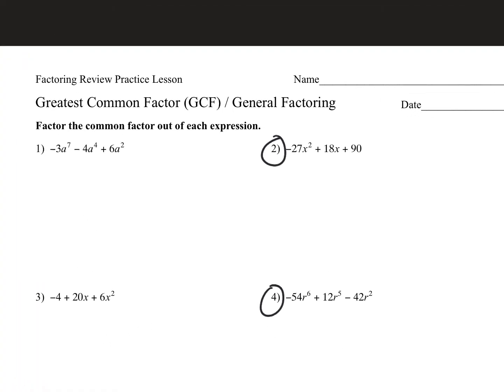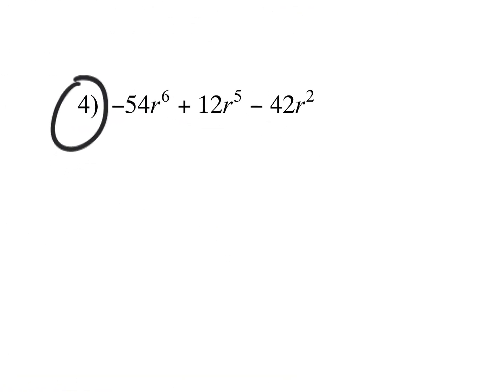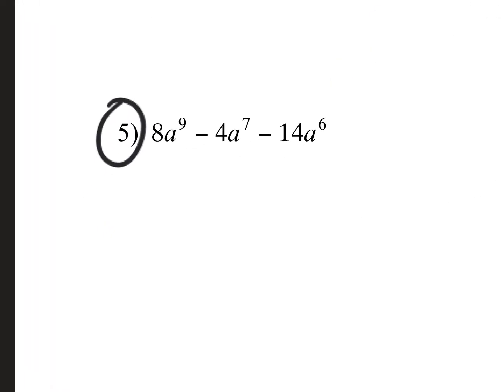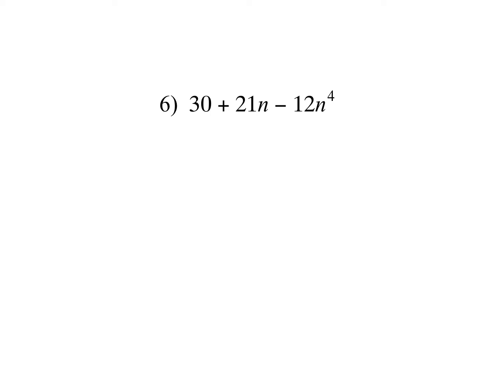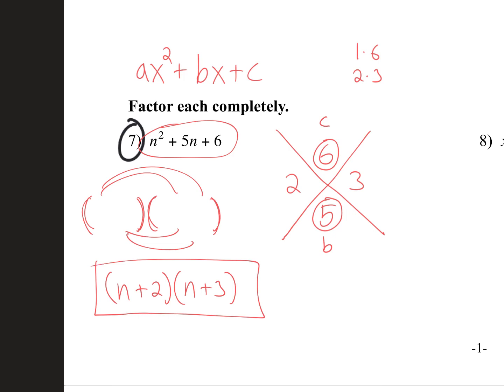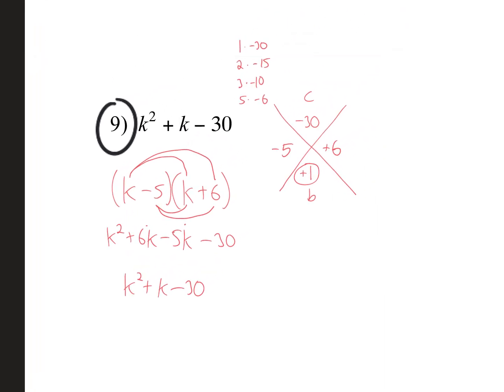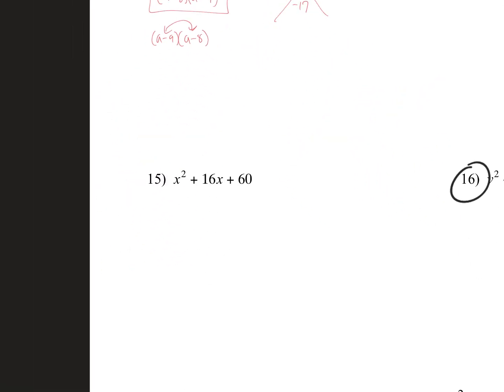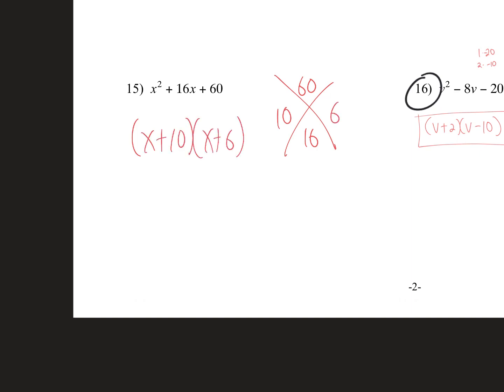GCF General Factoring Practice